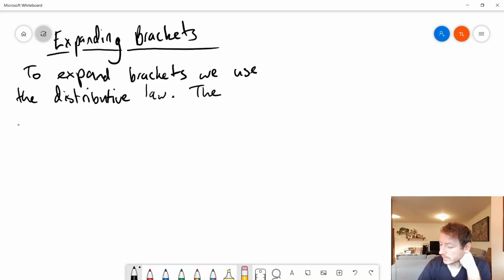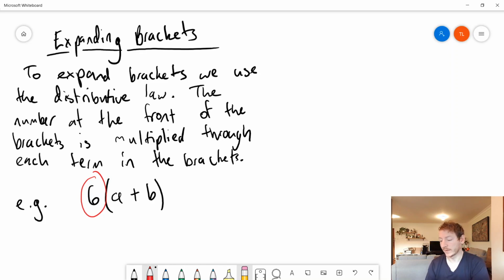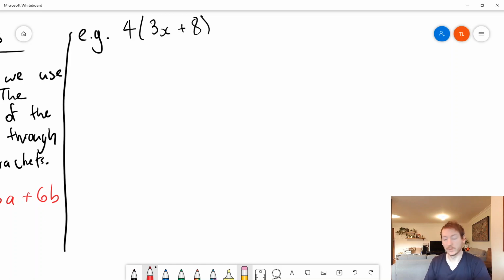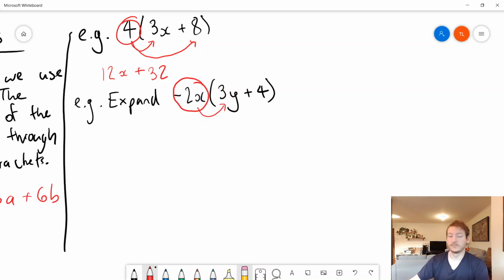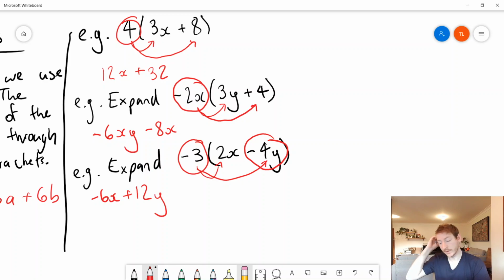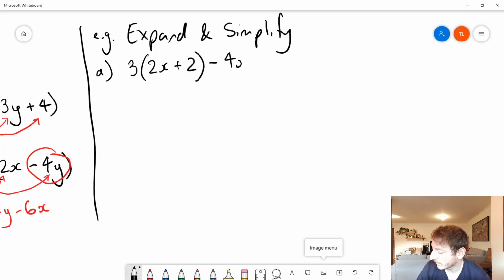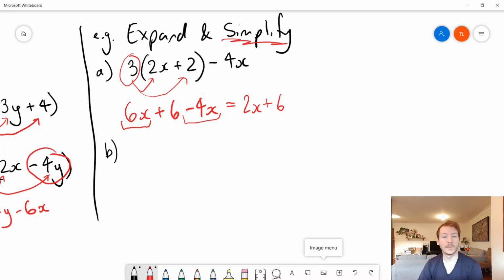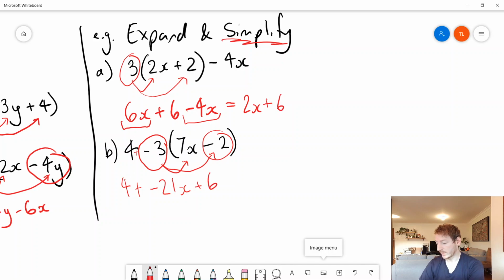8 Expanding brackets